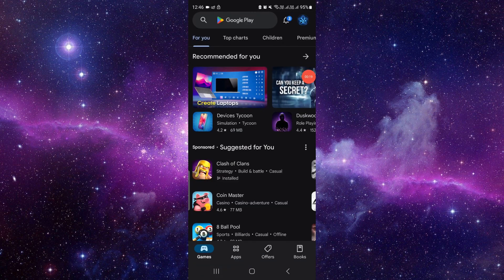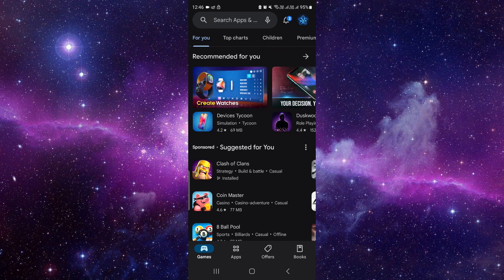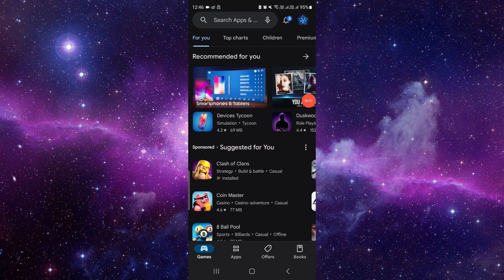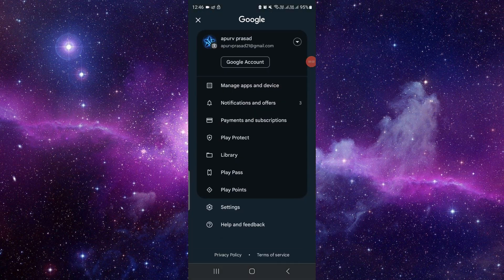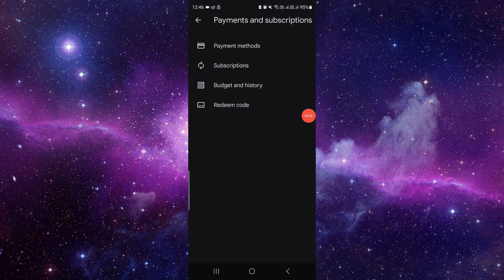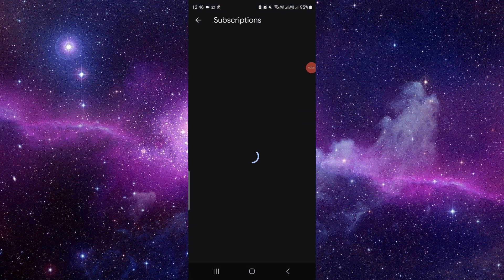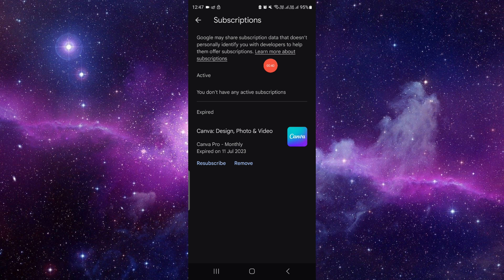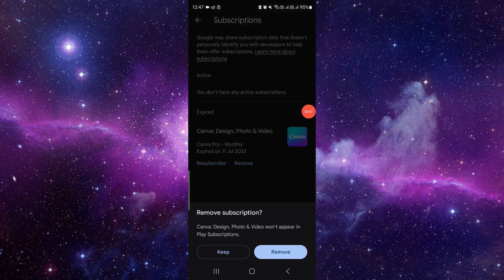✅ How to subscribe in Talkie app (Full Guide)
Ready to unlock premium features and benefits in Talkie app? From navigating the subscription options to completing the payment process, we'll cover it all. Say goodbye to limitations and hello to premium access with this full guide!

Key Learning Points:
• Understanding the benefits and features of Talkie subscription
• Tips for managing your subscription and maximizing your experience